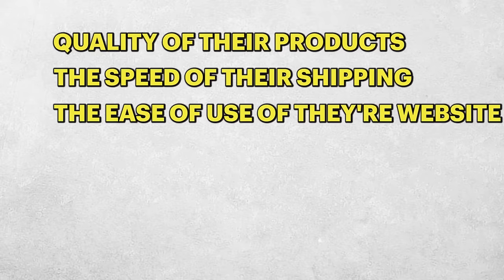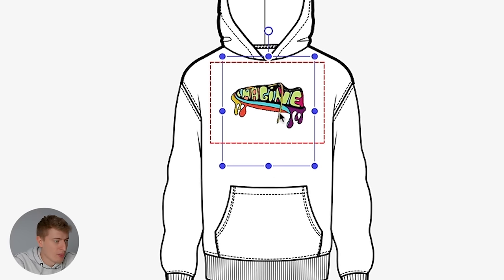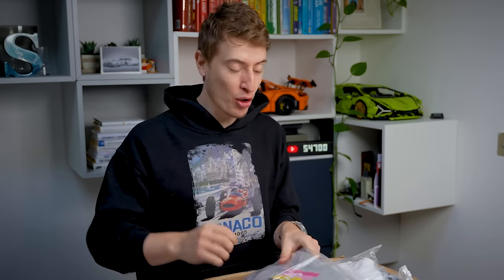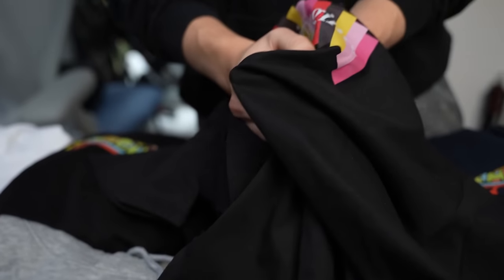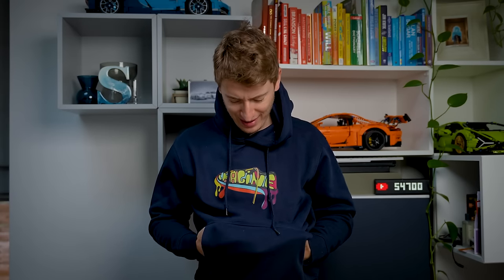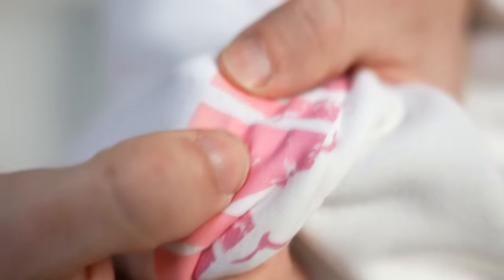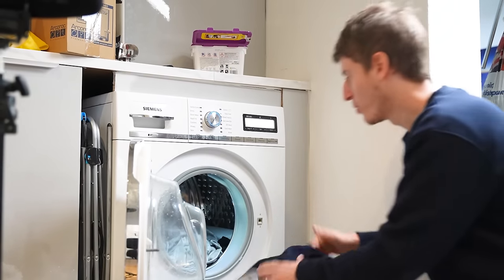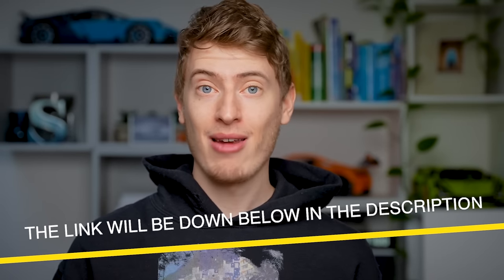This NEW Print on Demand Company Has TOTALLY Changed The Game!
PRINTAILOR HAVE CLOSED THEIR BUSINESS!